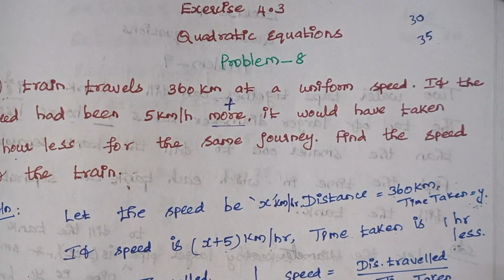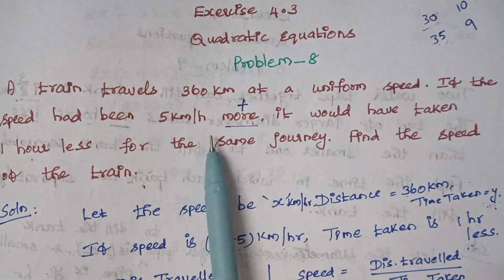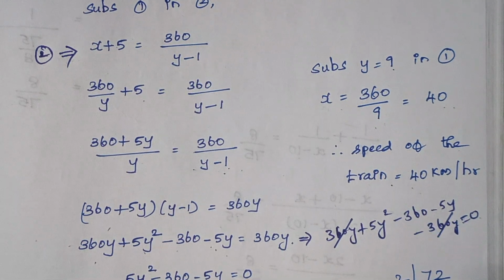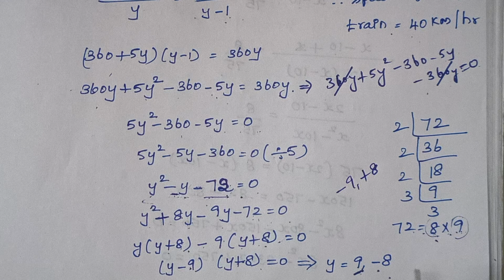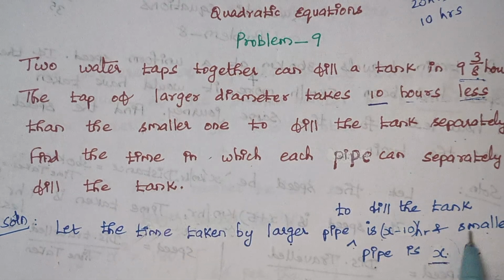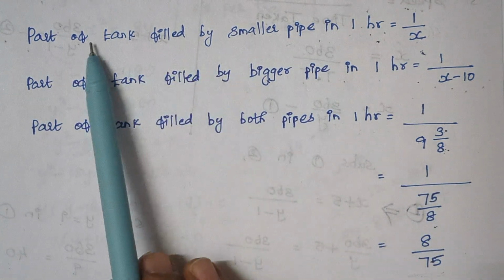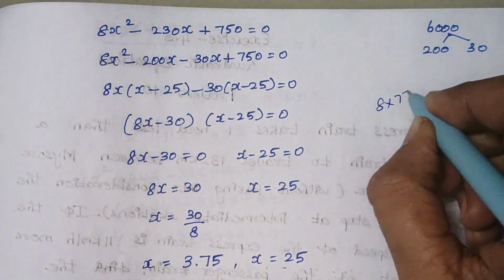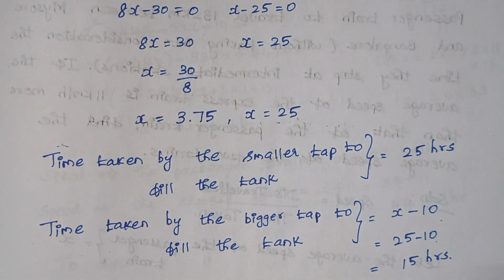Class X Maths NCERT Quadratic Equations- Exercise 4.3(Problems 9&10)